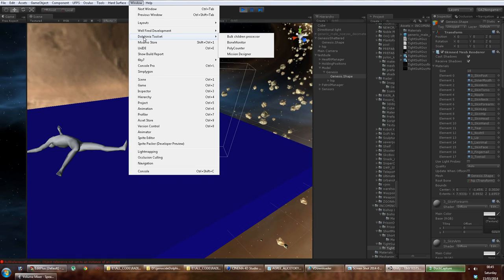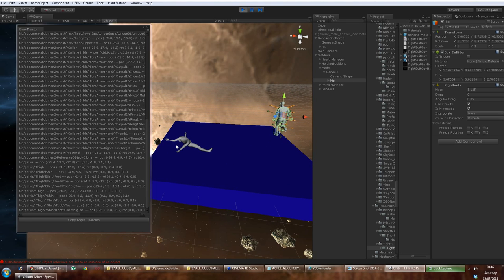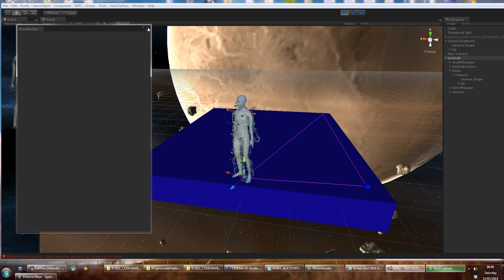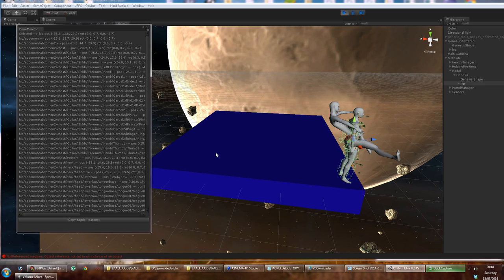Genocide Dolphins 0.5.6 - Attempting to update a ragdoll programatically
Im trying to write a script that will give one ragdoll all of the bone information from another. So that at the point of death I can remove the one with the AI and swap back in the other one - but the trick is I swap back a "shattered" version (from Cinema4D Thrausi, tutorial coming soon) so that when they die the shattered ragdoll has all of the same bone positions etc as the real one (and therefore is in the same "pose") and will simply shatter into a pile of pieces on the floor seemlessly, thats the theory anyway. But when I copy the bone info the ragdoll Im copying the info into seems to go crazy and ride the original ragdoll in a bucking bronco style. This is a problem I am trying to fix right now.